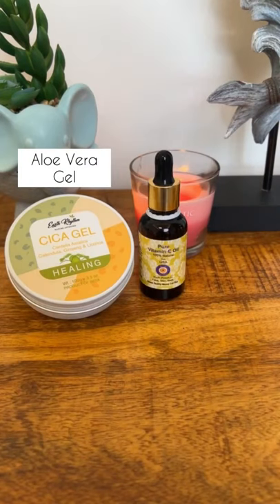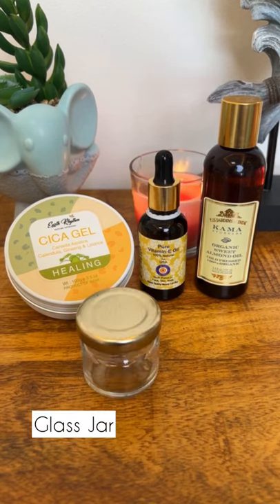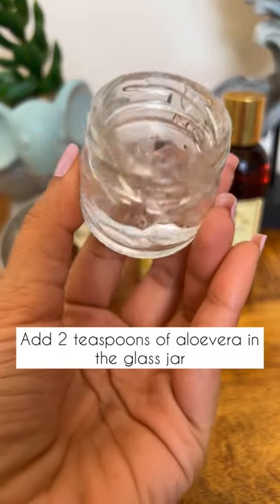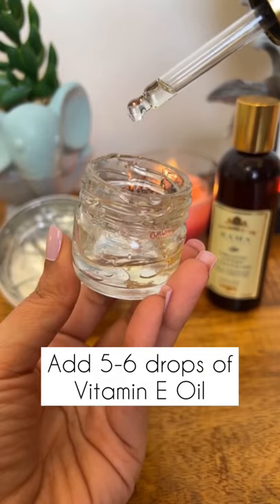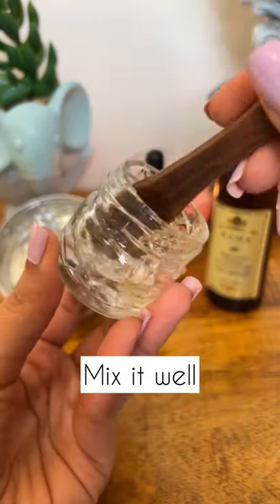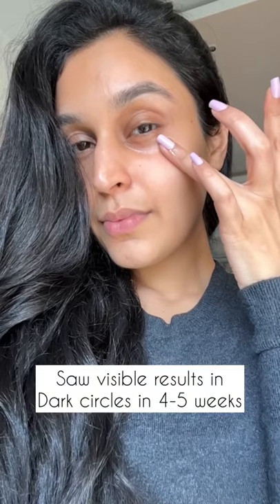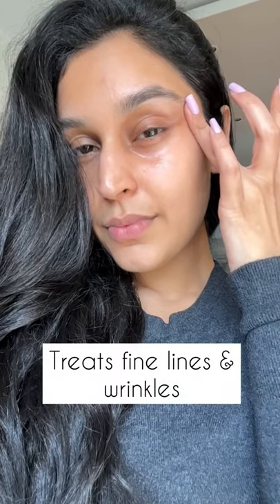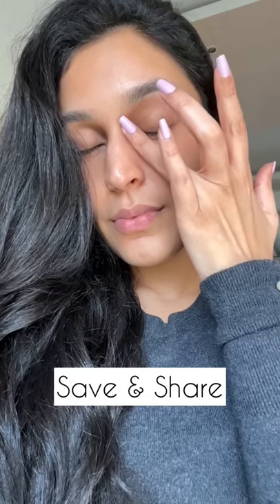Best DIY for DARK CIRCLES!